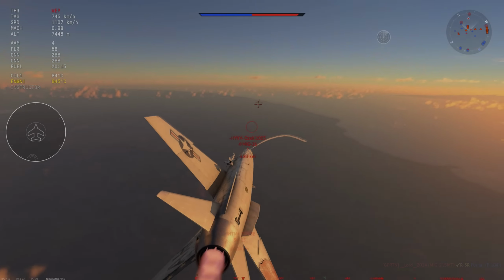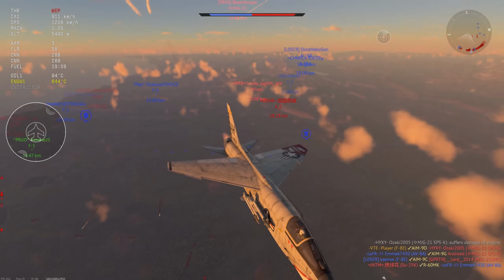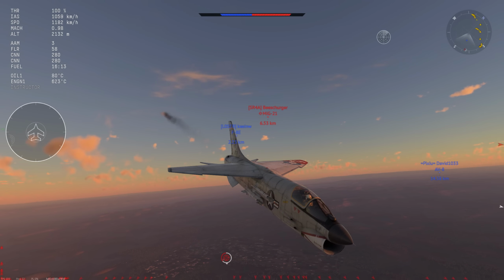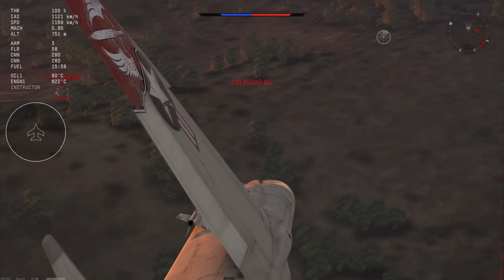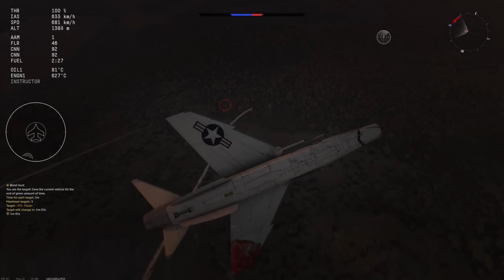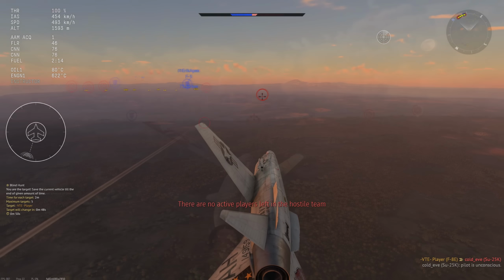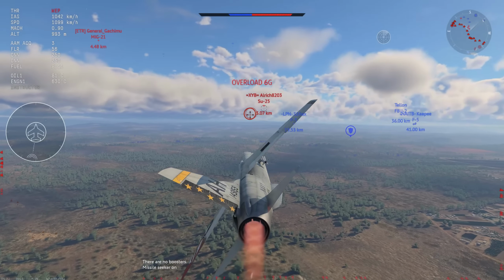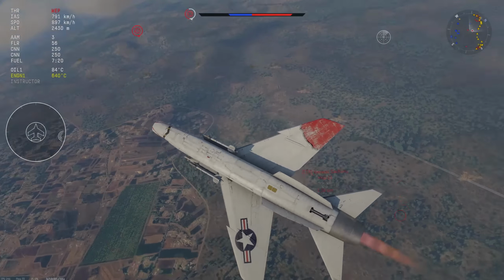This Plane Is A Unit Now - F-8E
Fuel: 30 mins (20 works)
Ammo: Default
Missiles: 4x AiM-9D Sidewinder (2x Magic)
Boosters: No
Convergence: 600 meters
Vertical Targeting: No
Crew: Lvl 75 + expert